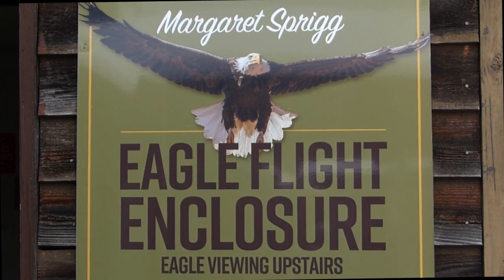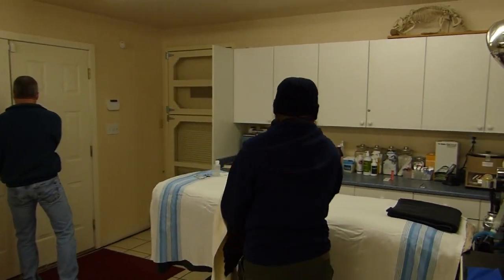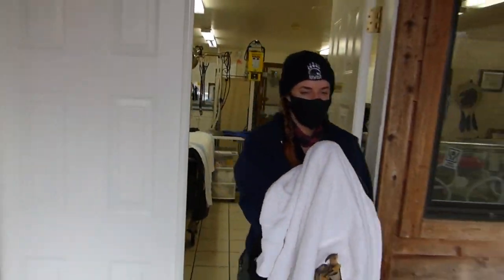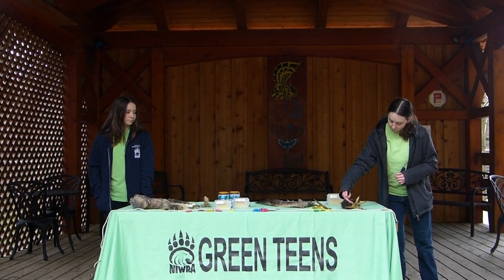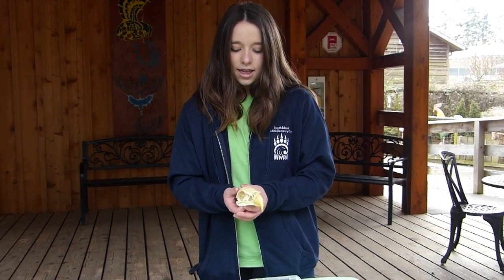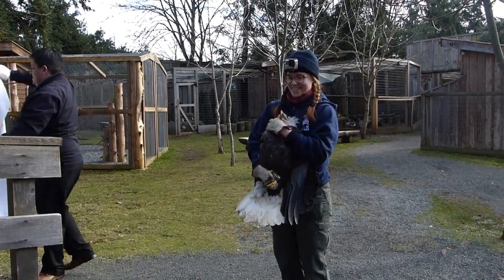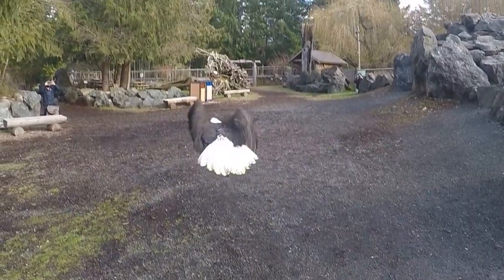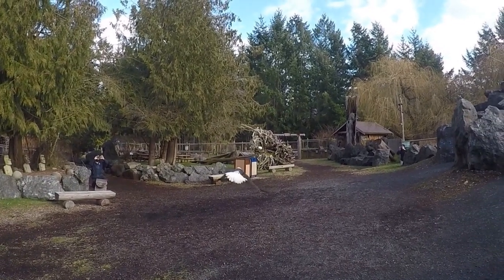Annual Eagle Release 2021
Witness a rehabilitated eagle return to the wild sky!

Welcome to NIWRA (North Island Wildlife Recovery Centre). On our channel, you will find informational videos and highlights that document our hands on work for a variety of injured or displaced animals commonly found in the Pacific Northwest. We love teaching others about wildlife conservation and sharing experiences and rehabilitation updates with you.